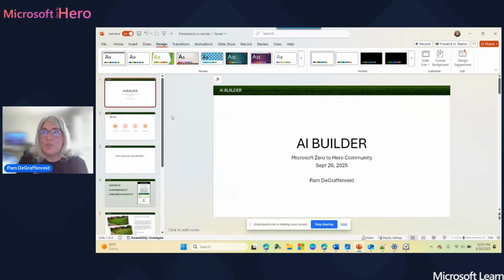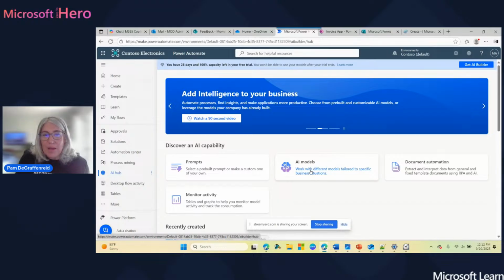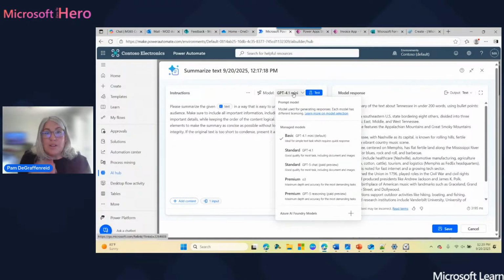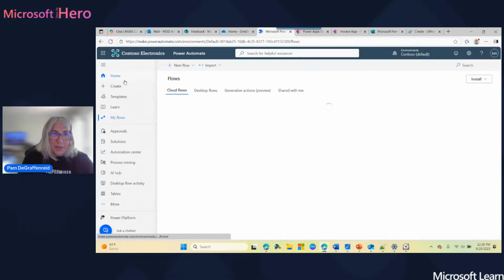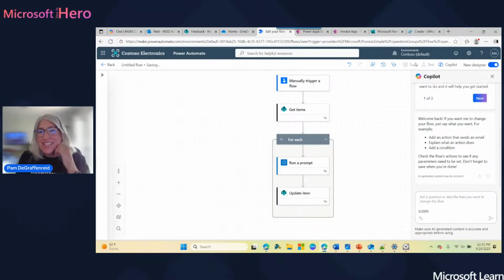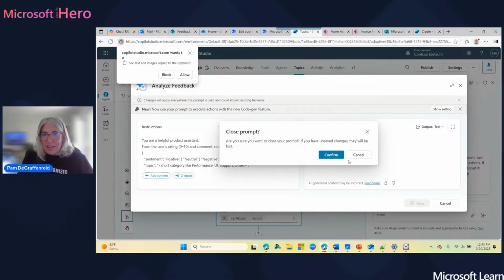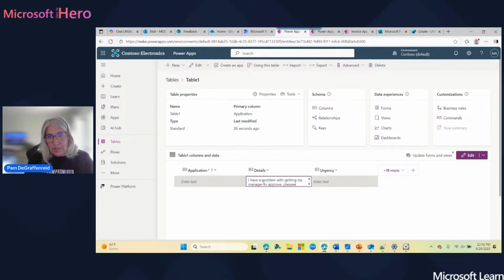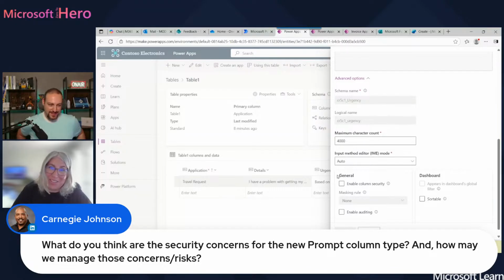Pam DeGraffenreid - Start Smart with AI Builder: Prompts, Power Platform, and Pro Tips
Want to add AI power to your Power Automate and Power Apps solutions but don’t know where to start? 🤖 This fun and fast-paced session breaks down everything you need to know about AI Builder—from licensing to deployment—with real-world tips that make your journey smoother and smarter.

✅ In this session, you’ll learn:

How licensing and credits work (and how to manage them wisely)

Setting up admin & governance policies for secure scaling

Crafting the perfect prompt for powerful AI responses

Using AI prompts inside Power Automate workflows

Extending AI Builder’s value into Power Apps for next-gen apps

Sharing, managing solutions, and discovering real use cases

🎯 We’ll explore the interface, key settings, and live demos to show how AI Builder creates scalable and cost-effective experiences—no data science degree required.

Whether you're a Power Platform pro or a newcomer to low-code + AI, this session will give you the knowledge and confidence to automate smarter.

💬 Got questions or a favorite tip of your own? Drop it in the comments below and share your AI Builder story!